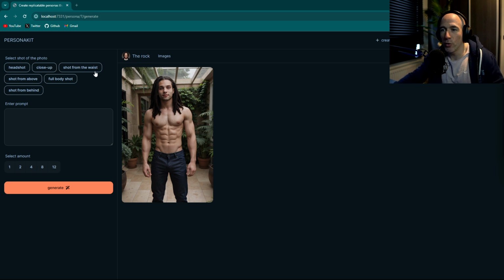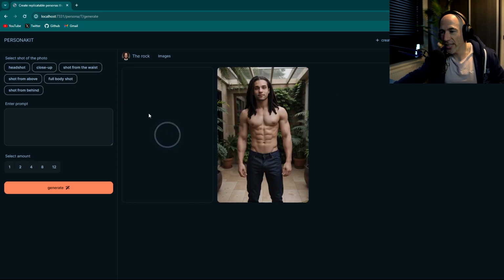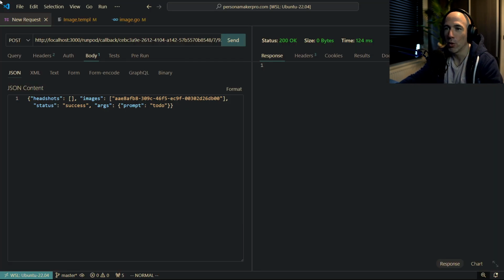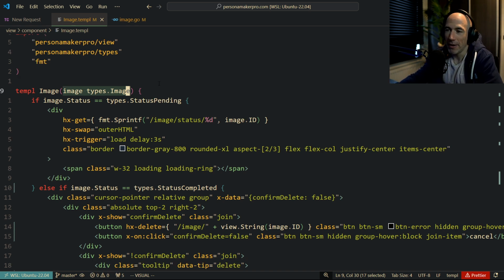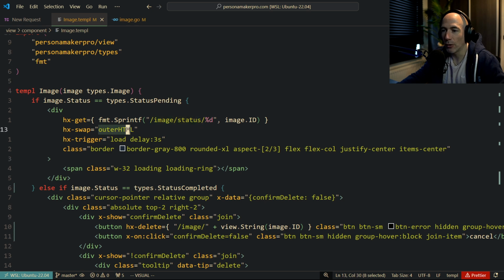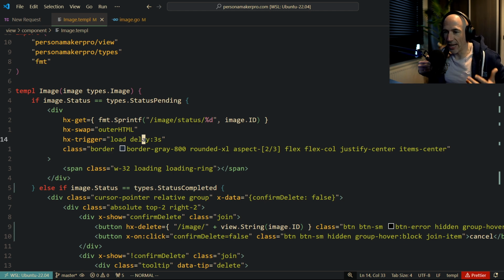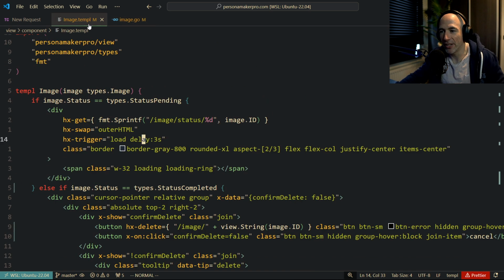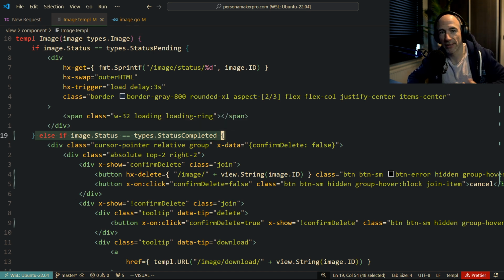This Golang + HTMX Trick Is Beyond Amazing